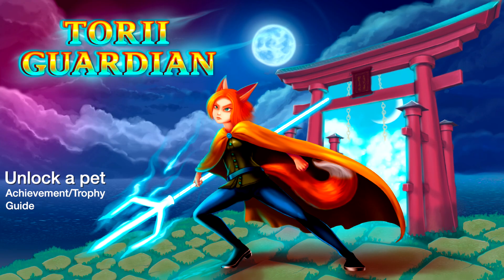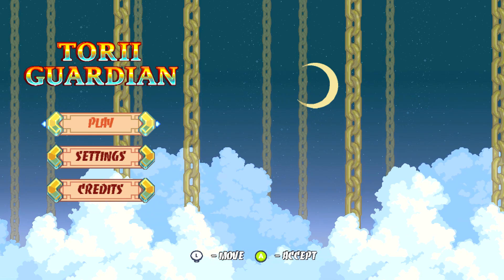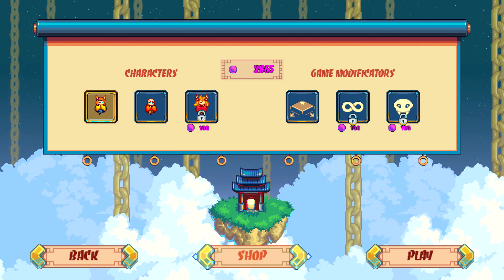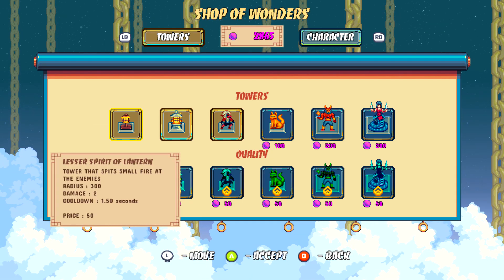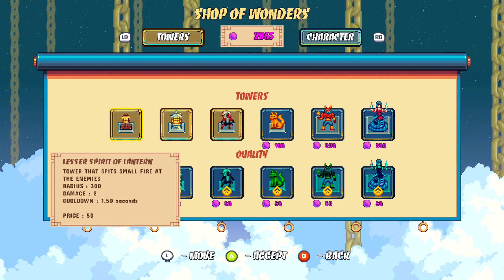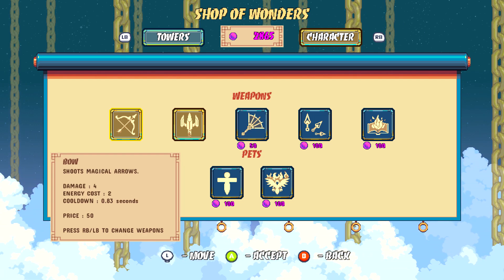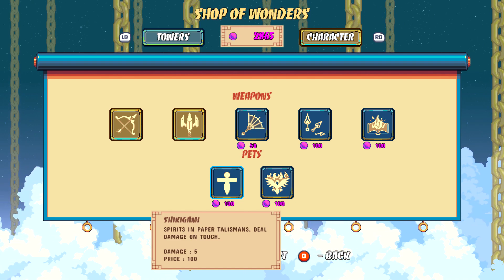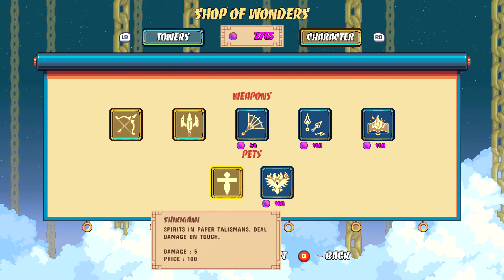Torii Guardian - Unlock a pet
Unlock a pet - Unlock an aid for battles.